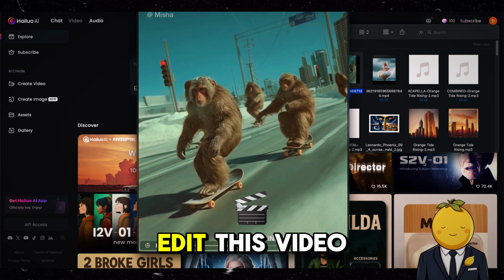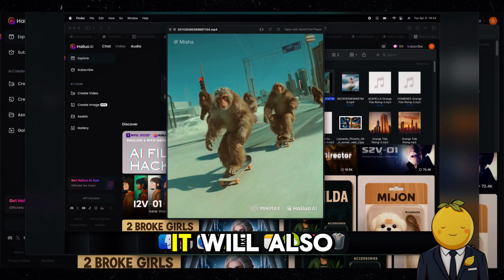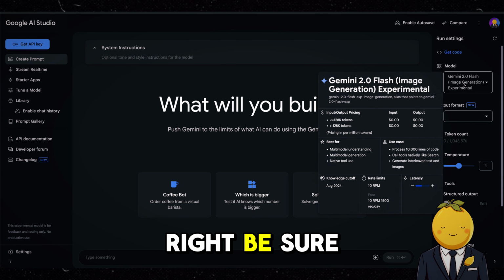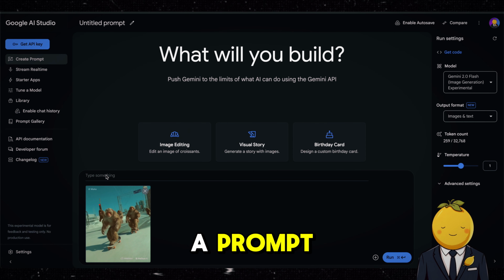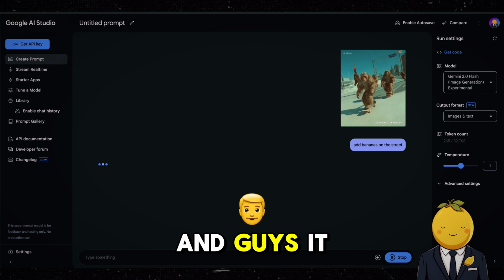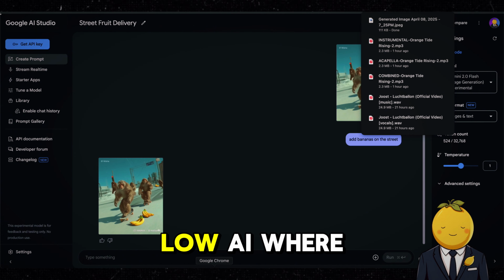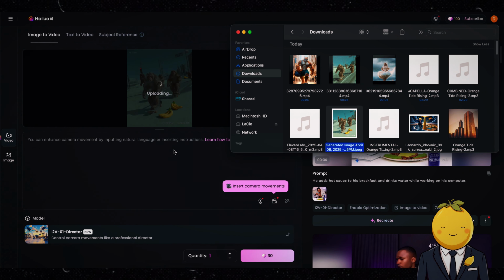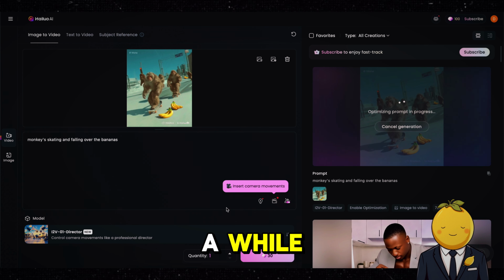Mind-Blowing AI Video Editing Hack You NEED To Try! (Beginner Friendly!) 🤖🍌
Think editing AI videos is hard? Think again! 🤯 I found an incredibly simple way to modify your AI-generated clips using FREE AI tools, and you HAVE to see it. Thanks to vicfig6581 for asking!

In this video, I break down how to:

Grab a moment from your AI video (like skating monkeys from Hailuo AI!).

Use Google AI Studio's super-intuitive image editor to magically add things (hello, bananas!).

Turn that edited picture BACK into video using Hailuo AI's Image-to-Video feature.

Stitch it all together in CapCut for seamless results.

Seriously, it's almost too easy. If you can type a prompt, you can do this! Watch now and unlock a new level of creative control over your AI videos.